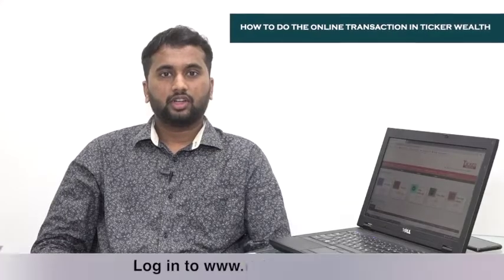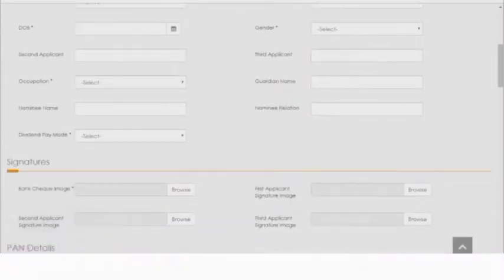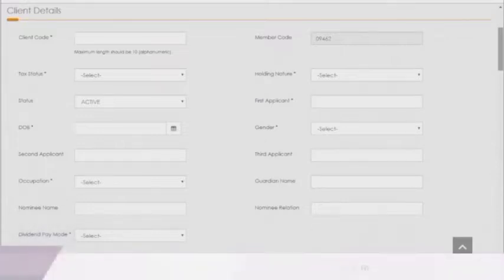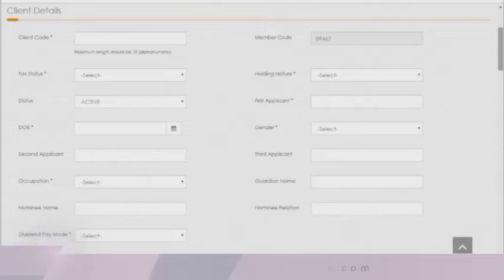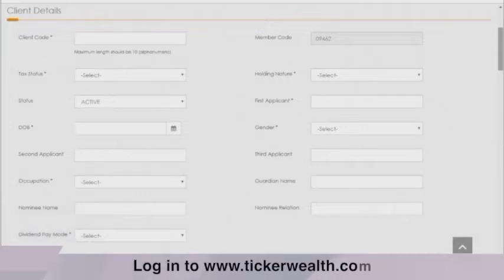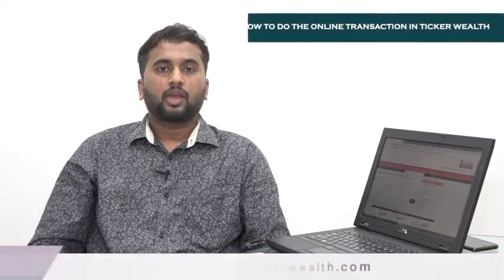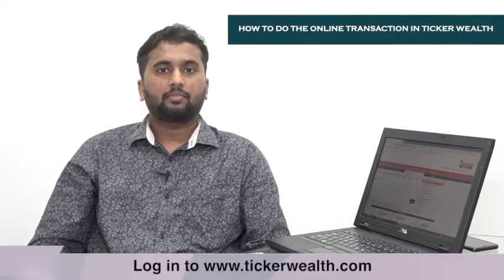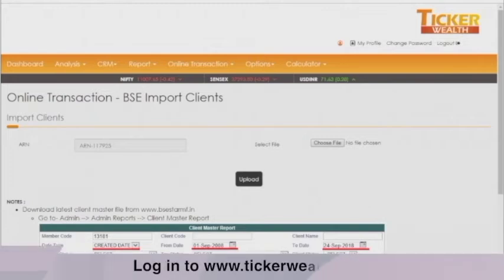How to do the online transaction in Ticker Wealth: Ticker Tv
How to do the online transaction in Ticker Wealth

Store Like us on Facebook Follow us on Twitter Subscribe to our YOUTUBE Channels: Ticker TV user/viewer of Ticker TV solely assumes the entire risk with respect to the use and results of information shown on the Ticker TV.TickerPlant disclaims any errors, omissions or representations with respect to information and the advice and view expressed by market analysts/market experts.TickerPlant has no financial or any other liability whatsoever under any law or otherwise, to any user/viewer because of the use of any such information for any investment purpose”.